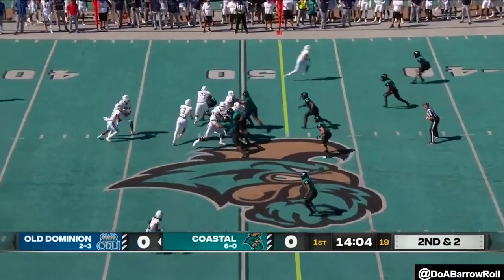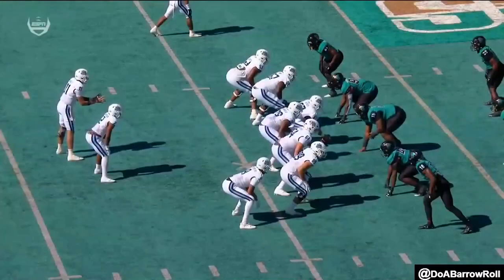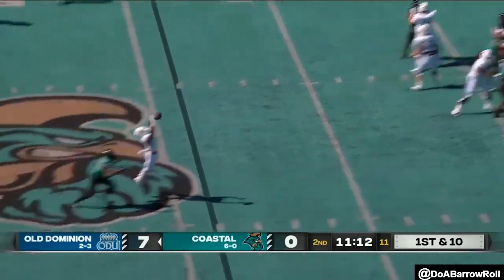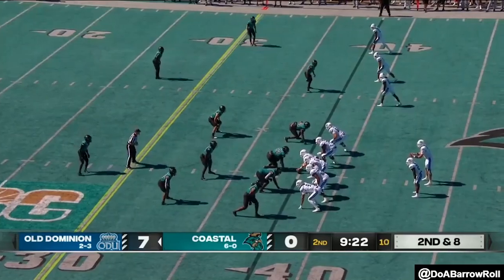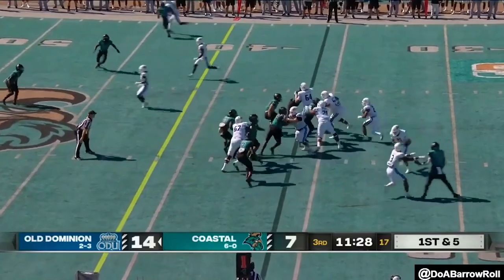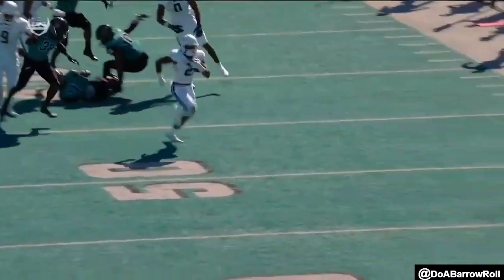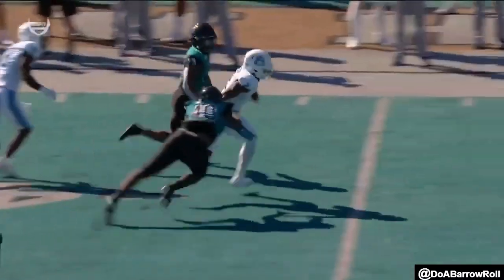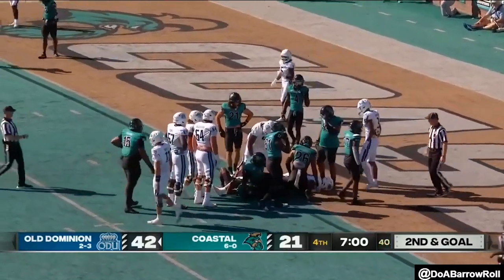Blake Watson vs Coastal Carolina 2022 | 2024 NFL Draft Film